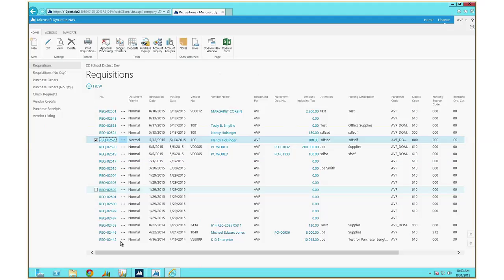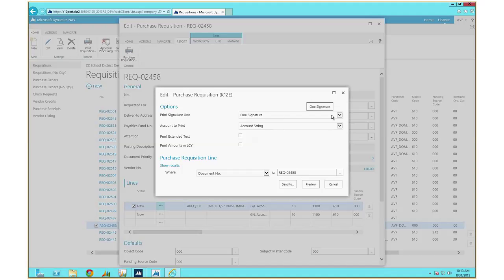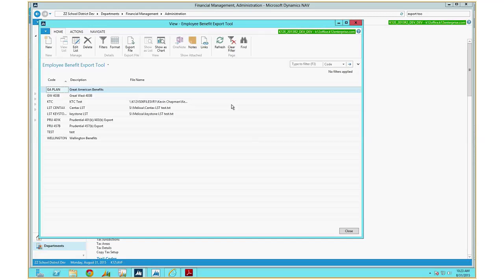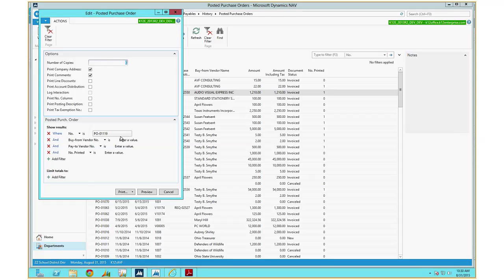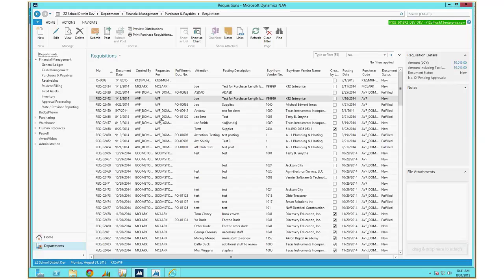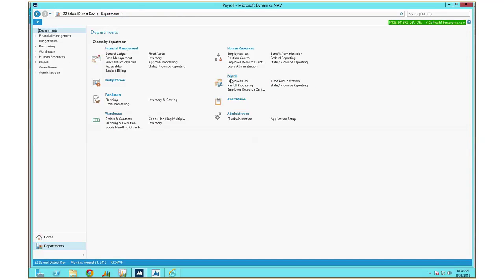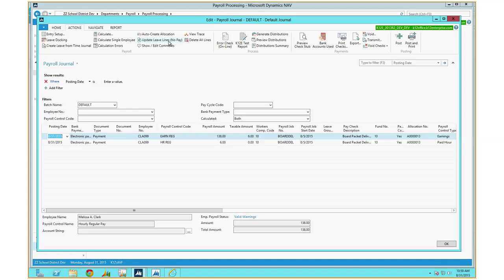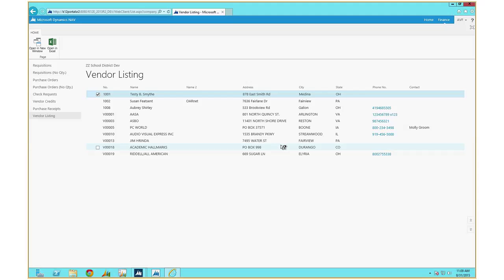K12E Release 3 01 13 Training Part 2